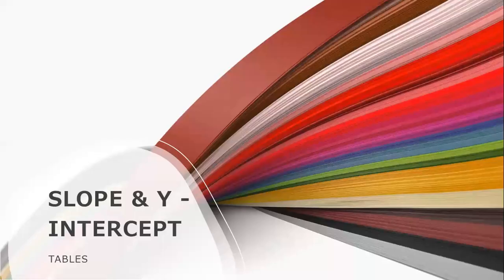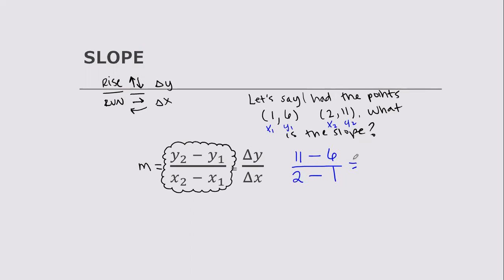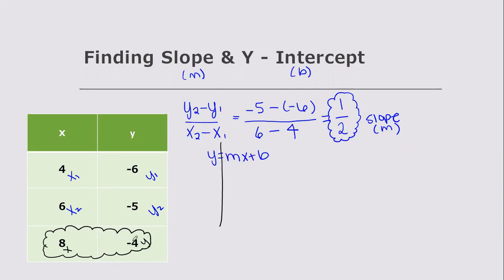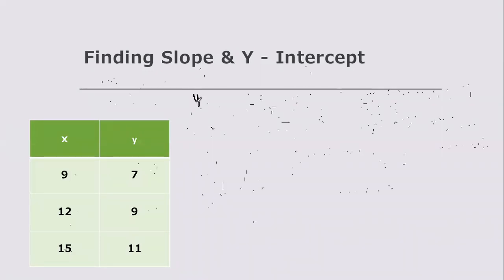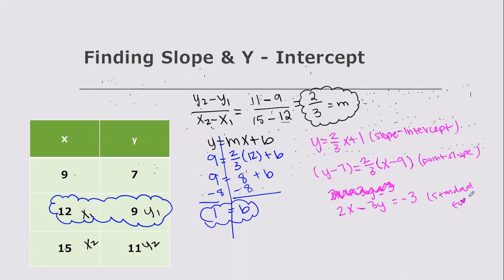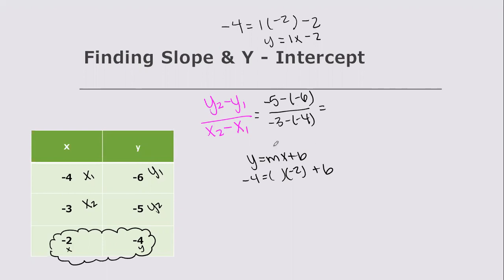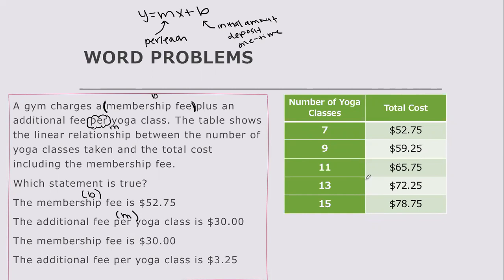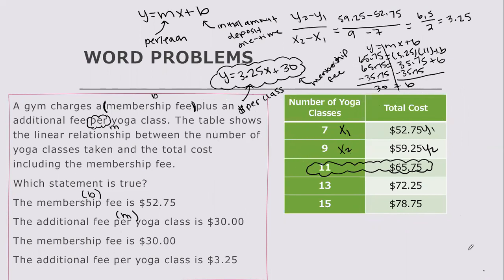Writing Linear Equations Tables